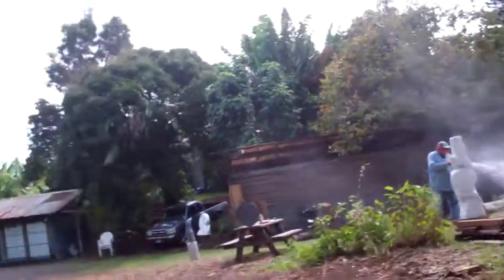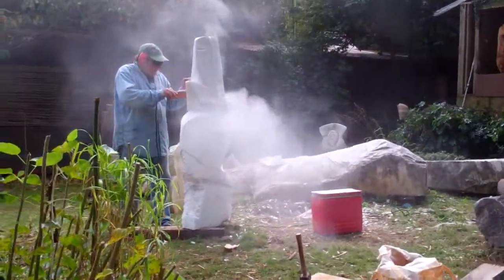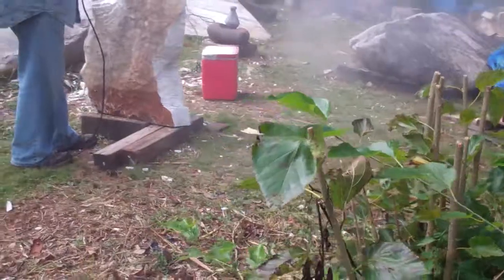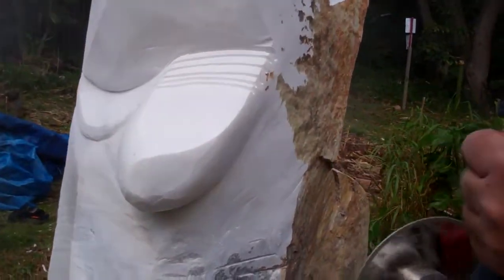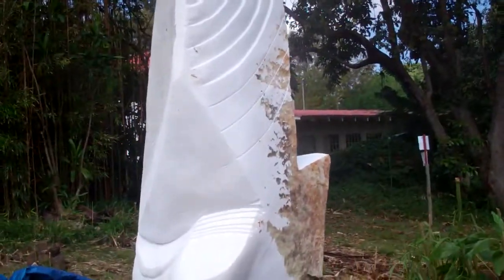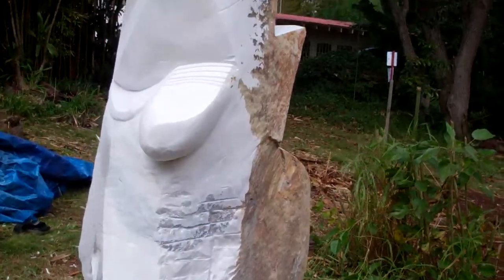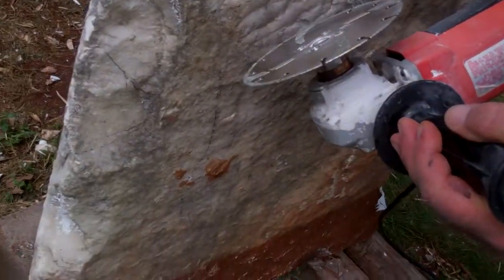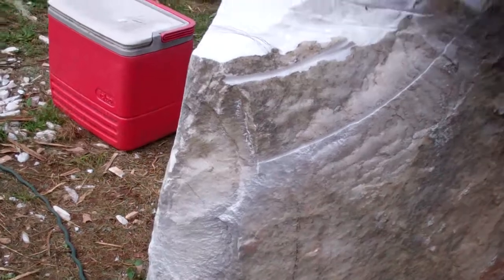Tim Garcia: 2011 Maui Open Studio Part 1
Sculptor, Tim Garcia, demonstrates how he carves Italian marble into a work of art. Part 1...sawing the stone.